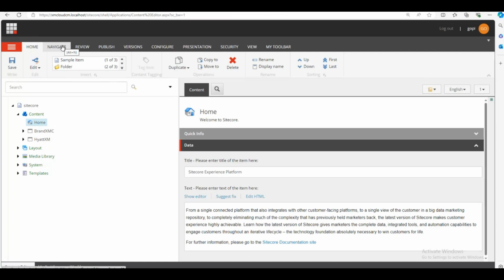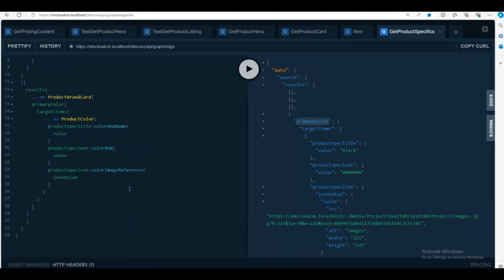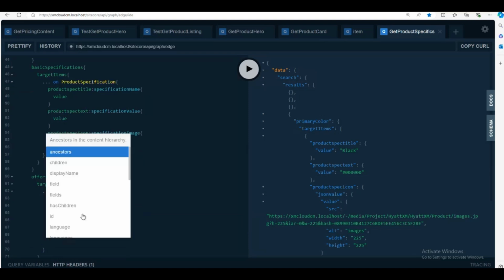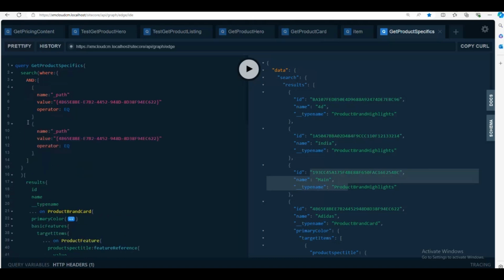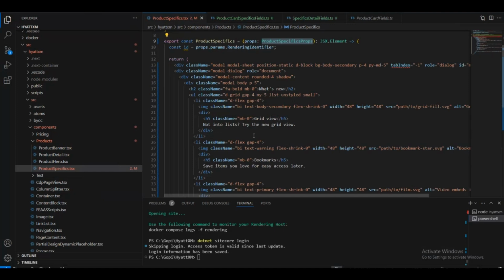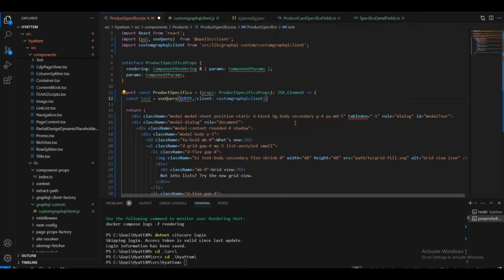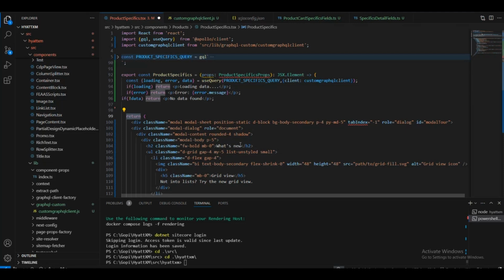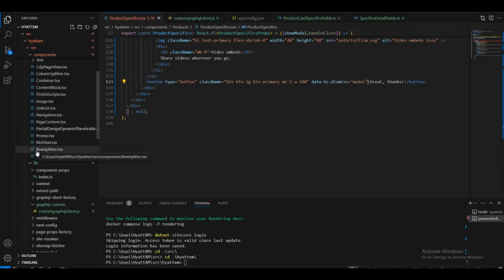Sitecore JSS GraphQL Search - With Apollo Client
Calling graph ql query from client side using Apollo Client.
Introduction
0:30 Apollo Client Introduction
If you are looking for more explanation on how graph ql search works, check the below video

2:44 Adding GraphQL query based on search output
23:49 Adding Apollo client object as library into NextJs application
26:48 Utilizing the graphql query in NextJs Component
30:00 Detailed explainaation of useQuery method in Apollo Client library